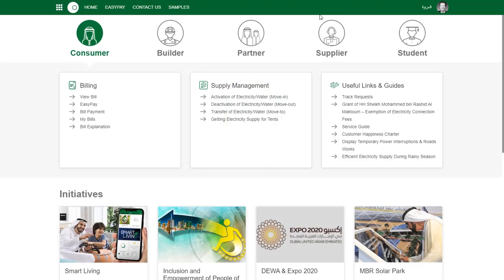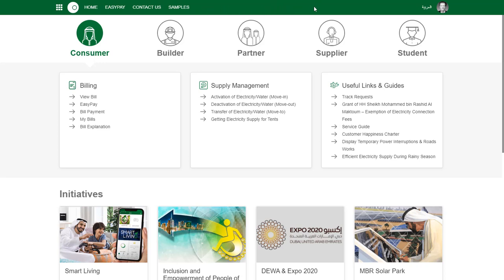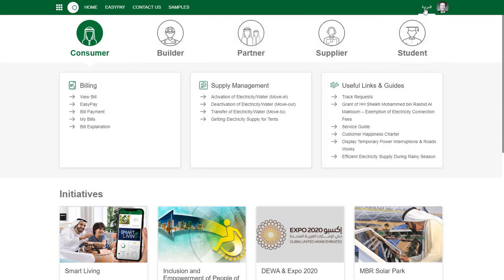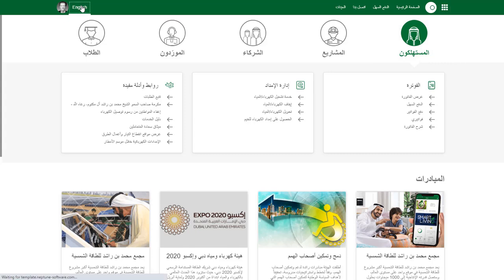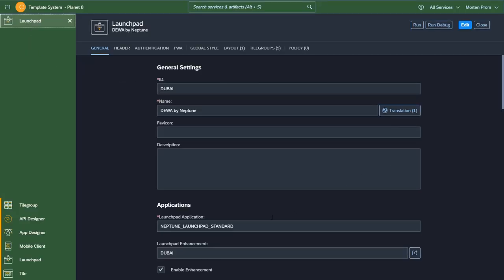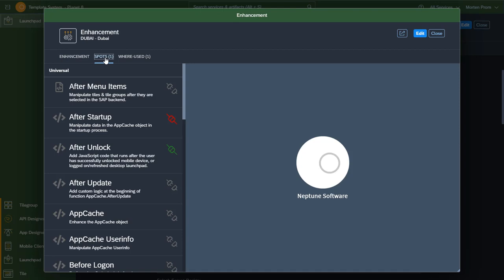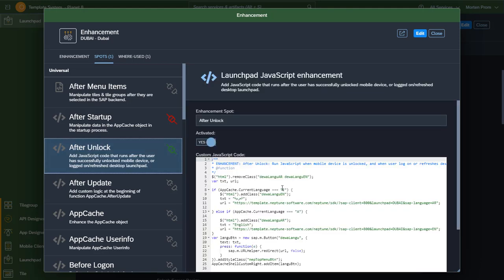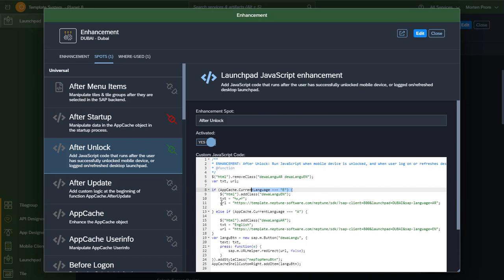How To | Customize Launchpad Headers using Enhancements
Here's how to quickly customize your launchpad headers, two areas intended for customer use. This functionality has been added to the Neptune Standard Launchpad header area. Try it now within the Neptune DXP!

Including language translations using custom buttons that have been added to the header of the Launchpad, within the configuration, using an enhancement!